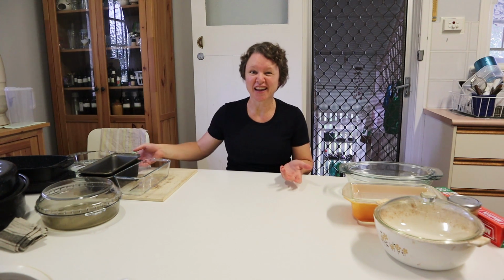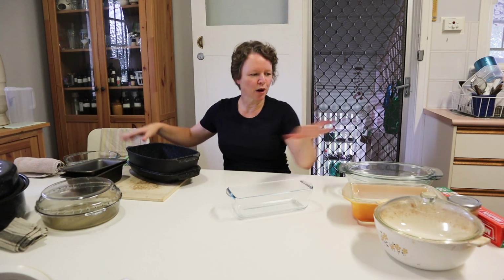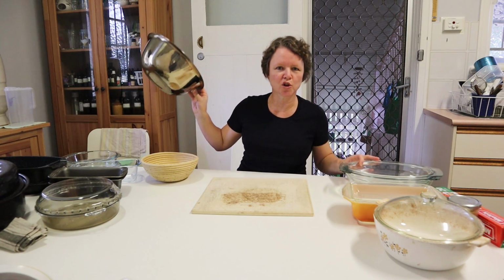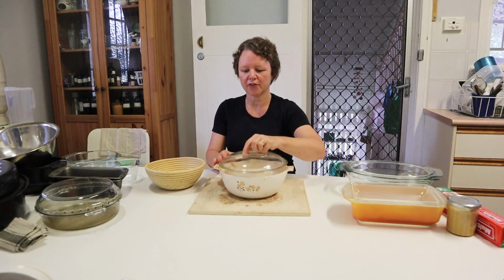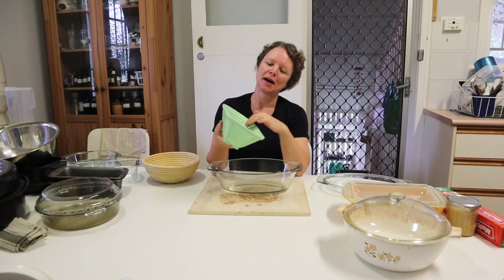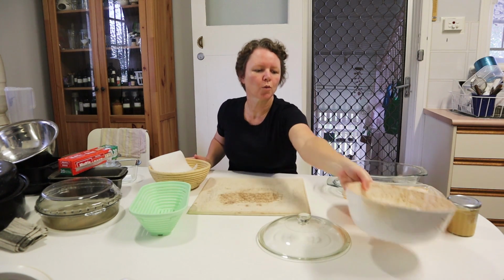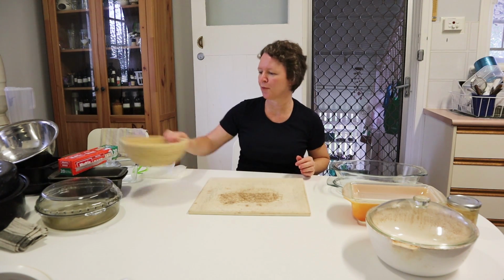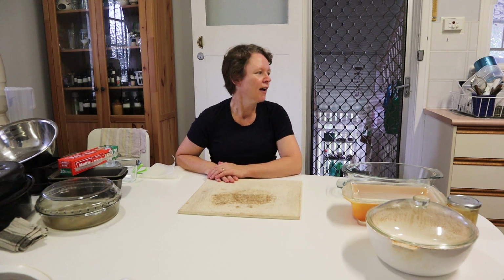Home Bread Baking Setup Options - Making Sourdough Bread at Home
Not sure of the options for baking your sourdough bread at home? The possibilities are endless! Here are some ideas to get you started.

Note that all but one of the baking pots shown in this video were purchased second hand from charity stores (op-shops). You don't have to spend a lot of money on baking equipment!

Nor do you need a pizza/baking stone for free-form artisanal style loaves. You could also use a large pizza tray, or bake them inside a pot with a large base.

Thank you for your ongoing contributions, comments, feedback and support.